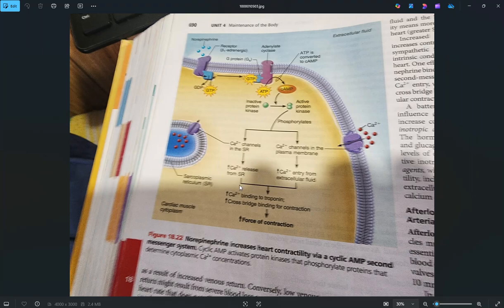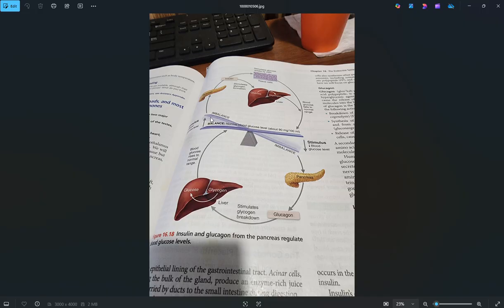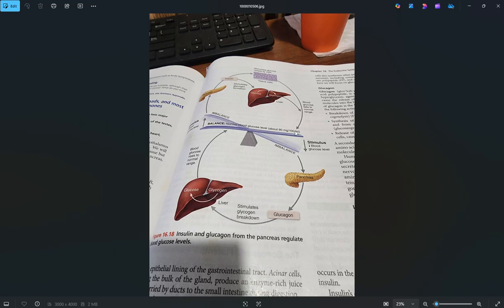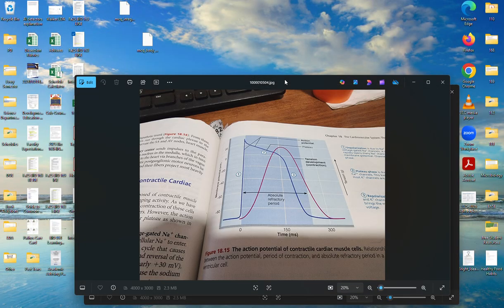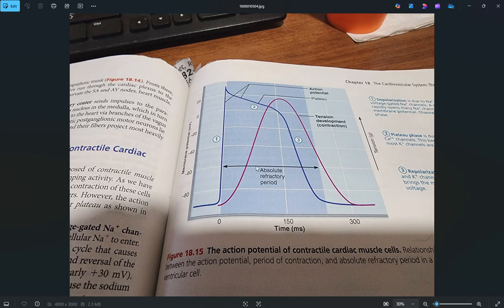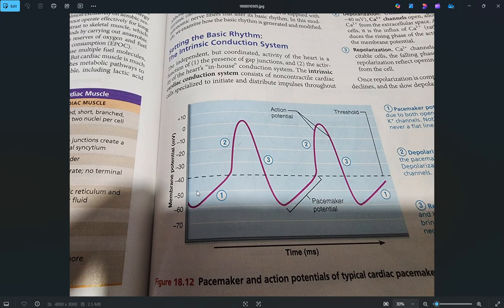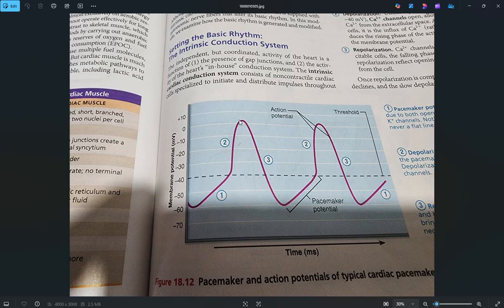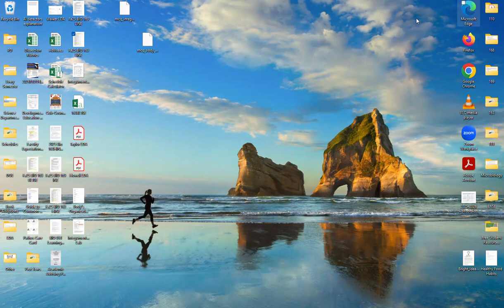Video for Cindy